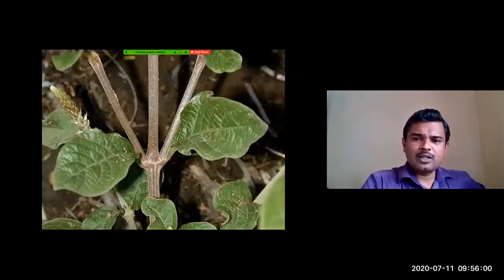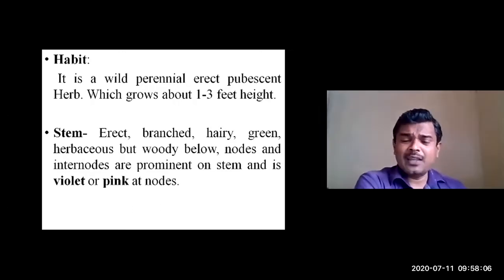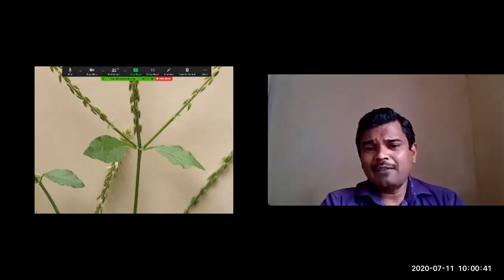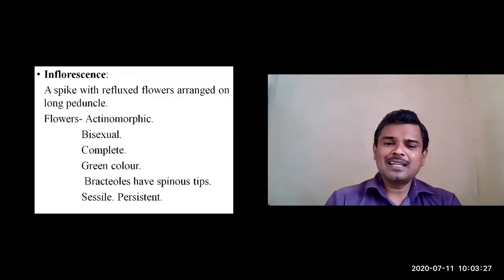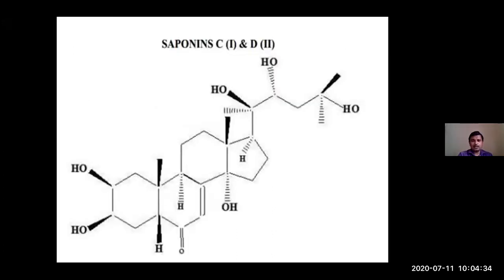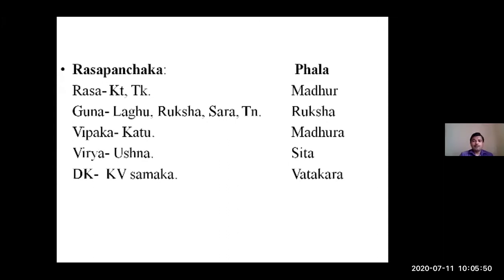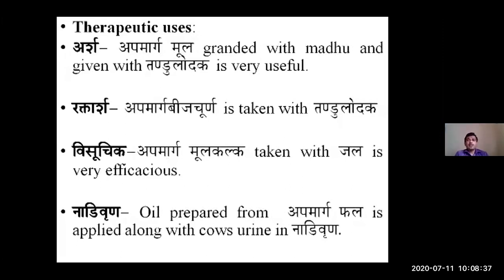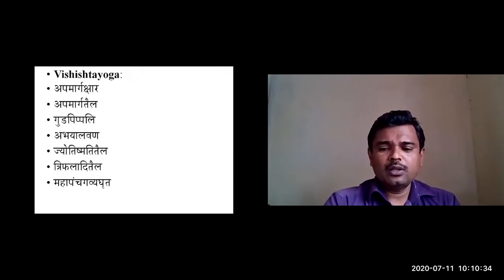apamarga (Achyranthes aspera) part 2 by dr.kumar c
morphology therepauetic uses rasapanchak of apamarga (Achyranthes aspera) by dr.kumar c dgmamc gadag